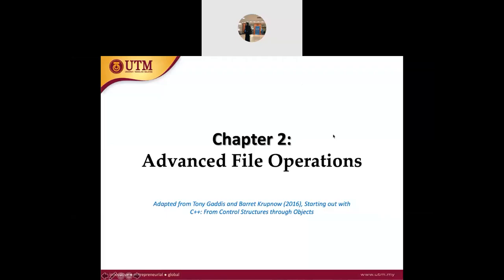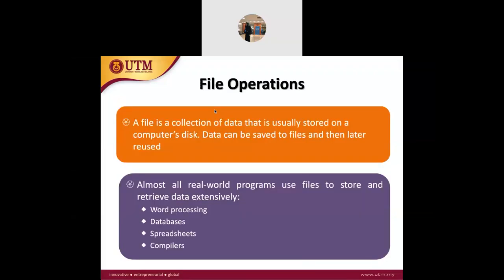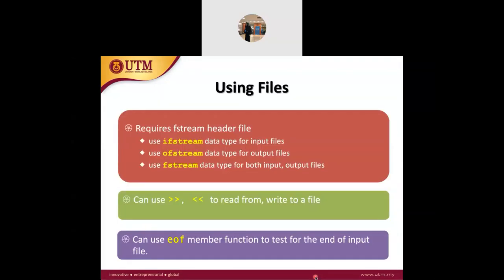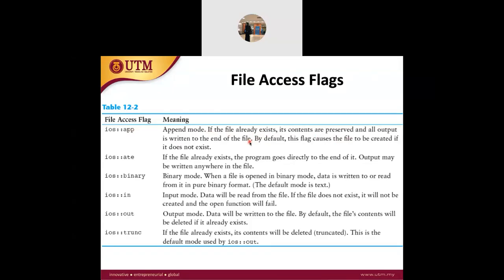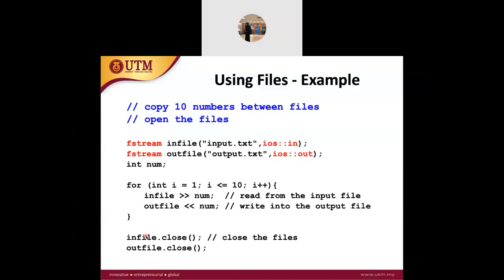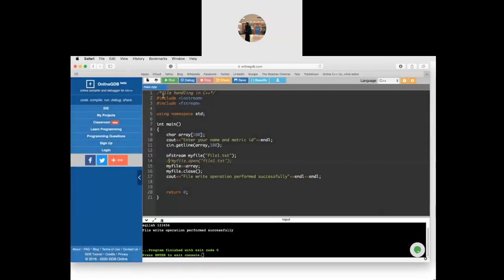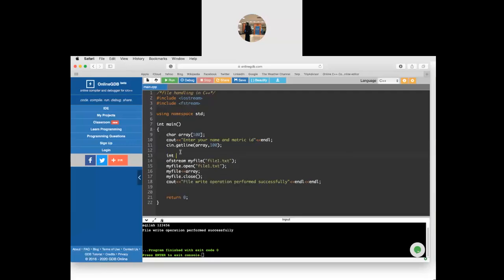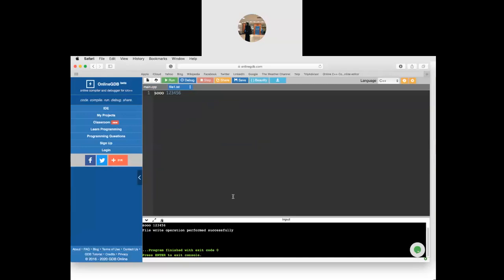Data Structure and Algorithm Chapter 2 Part 5